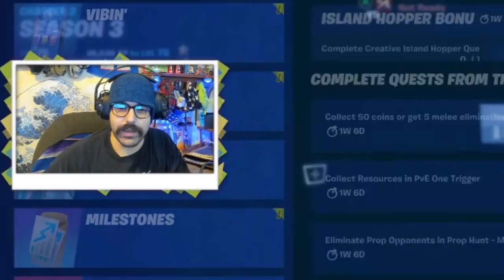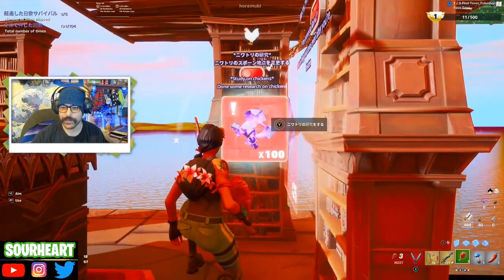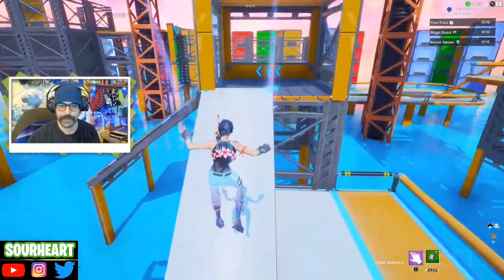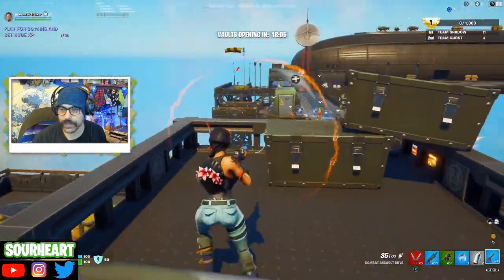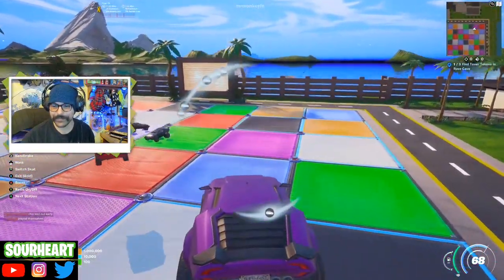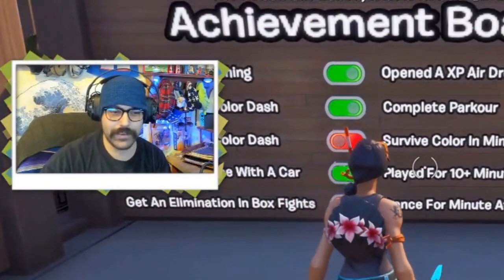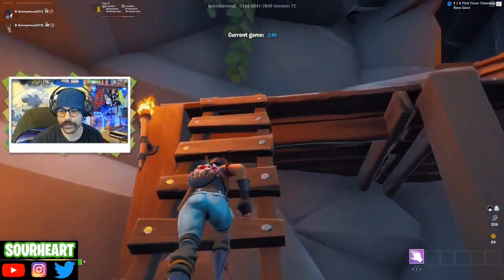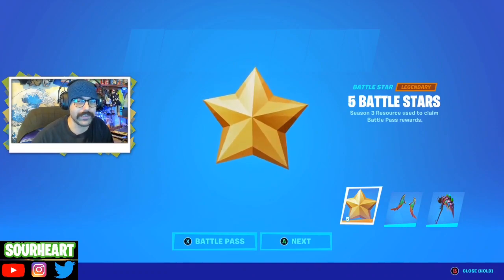Island Hopper Challenge Guide | Fortnite Creative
Today I tried out ALL the Creative Maps related to the Island Hopper Creative challenges, gave them a review, and even worked out some tips to help you get your challenges as fast as possible!

FEATURED MAPS
One Trigger 100 Days
Parkour Universe
Blimp Wars 1000 (Ghost VS Shadow)
Color Dash
Ultimate Murder Mystery
Prop Hunt: Modern Mall

Hello everyone, it's Sourheart! Welcome back to another fortnite battle royale vid! I try to keep these vids as clean and family friendly as possible!